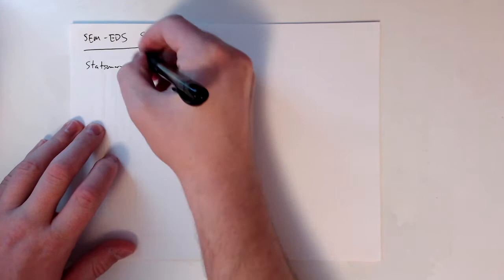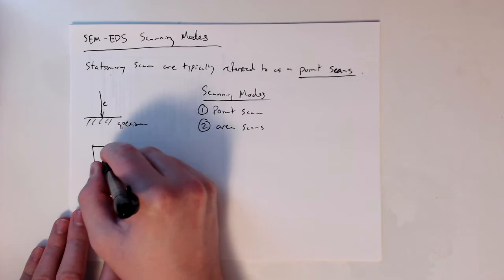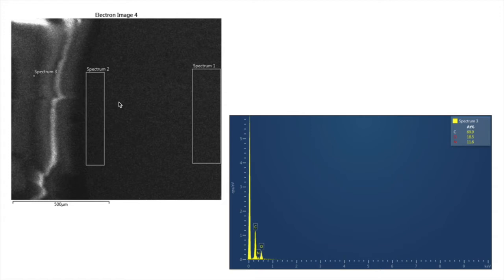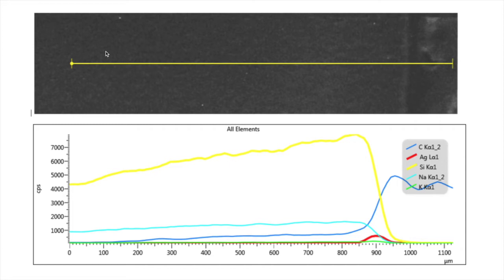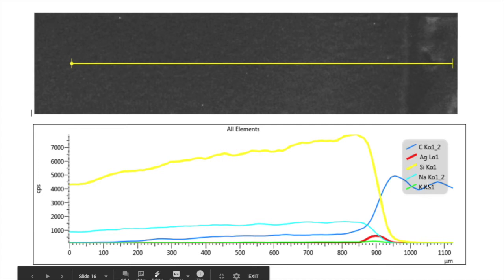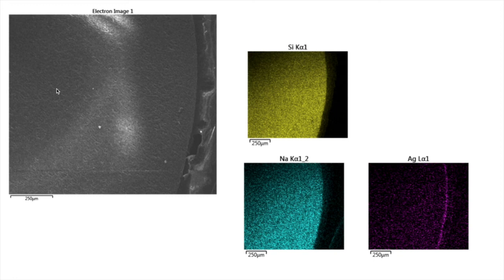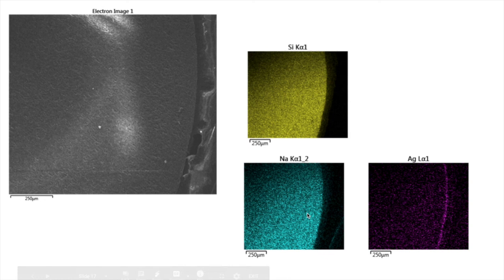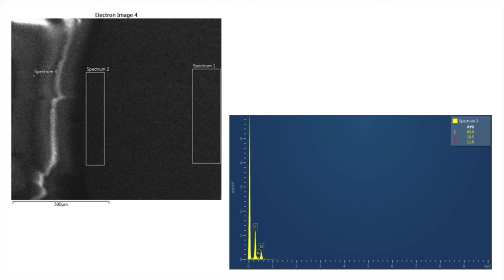MSE585 F20 Lecture 16 Module 5 - SEM-EDS Scanning Modes